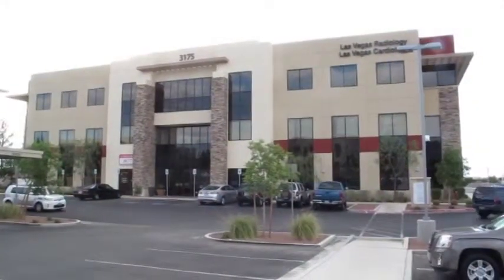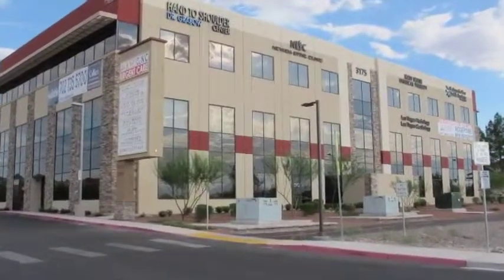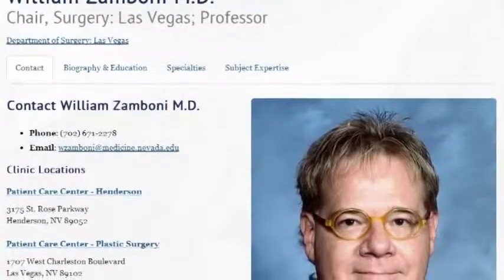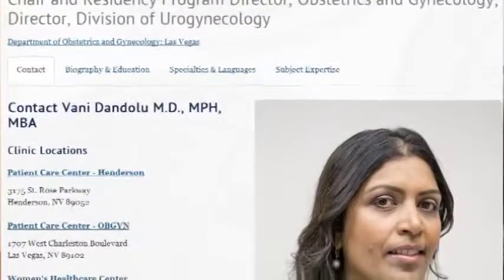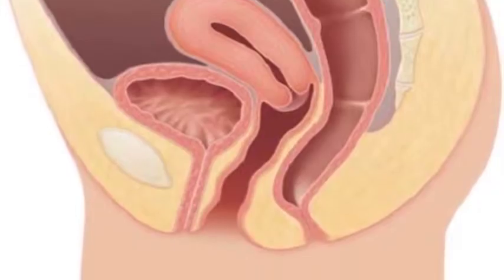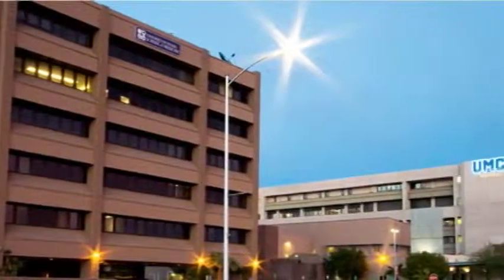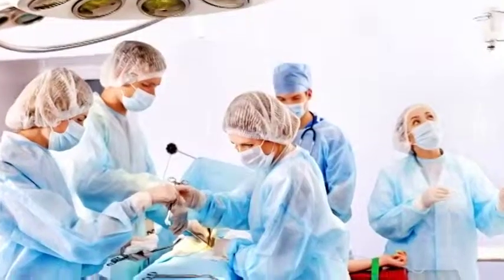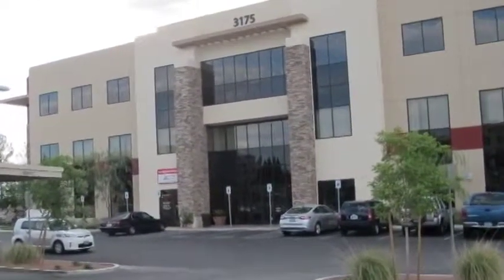Patient Care Center—Henderson opening (courtesy Sun City Anthem Television)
Sun City Anthem Television covered the grand opening of the Patient Care Center—Henderson. See the facilities and hear from Thomas L. Schwenk. M.D., dean of the School of Medicine, about the services, physicians and leaders that make the center a comprehensive new choice in primary and specialty care in Henderson, Nevada.